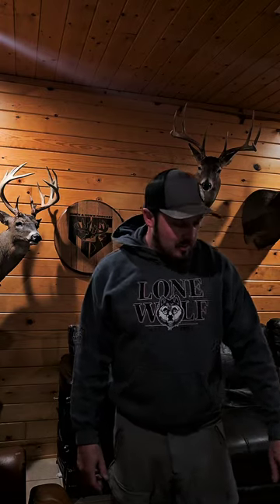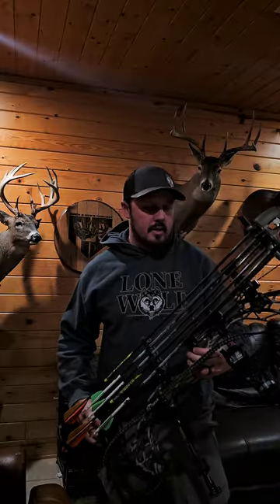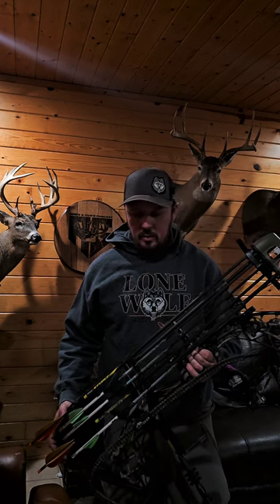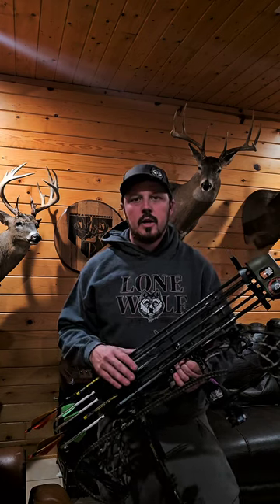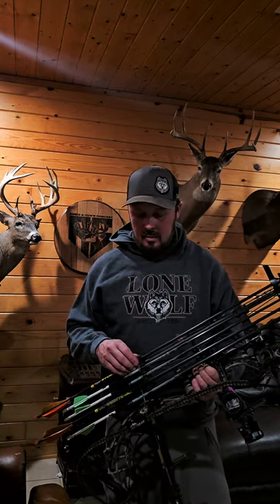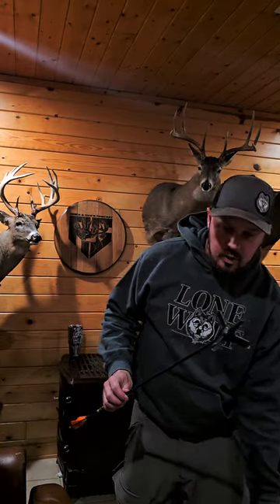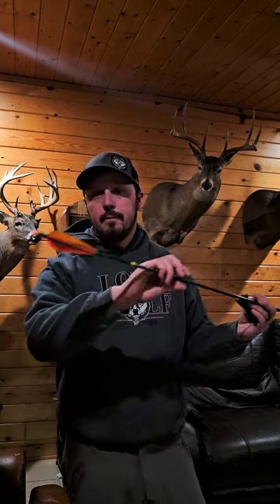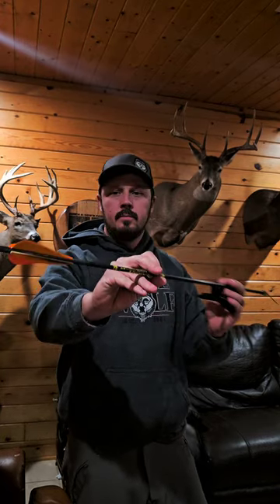My favorite arrow setups for turkey, the Magnus Bullhead!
In this video, I break down my favorite arrow and broadhead setups for turkey season. My goto for when I want to recap is the magnus bullhead. I also cover some new products I've found for using these heads that don't get talked about much. My 2nd broadhead of choice is the G5 Megameat. They fly excellent and create a ton of damage. What is exactly what you should be looking for in a turkey broadhead. Links below for everything I've mentioned, and be sure to check out last year's turkey hunt to see how well these bullhead actually work!

g5 megameat with black eagle deep impact 300 spine 515 Gr taw